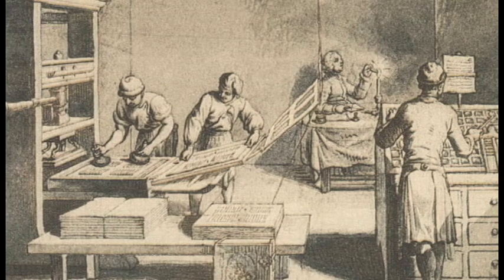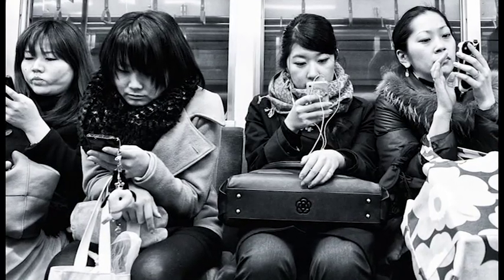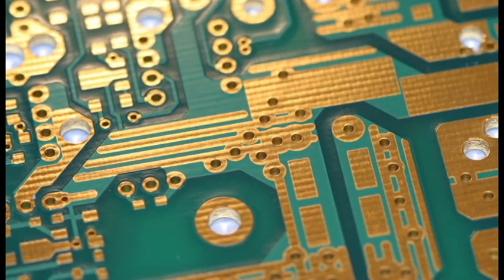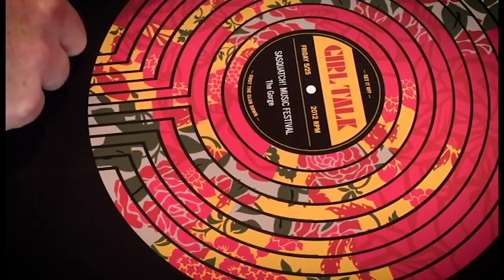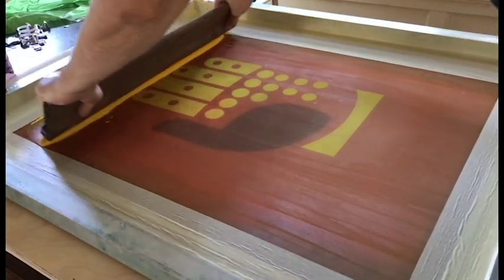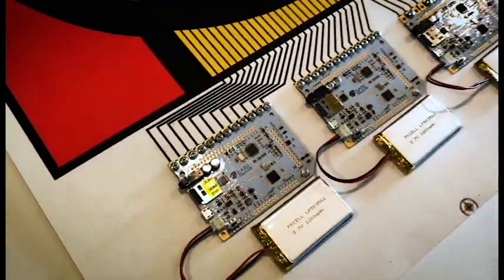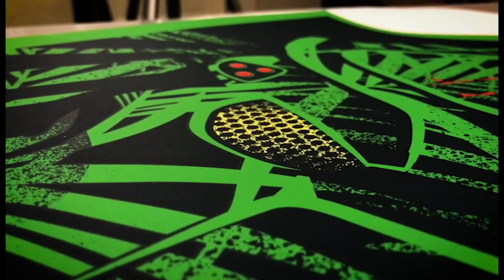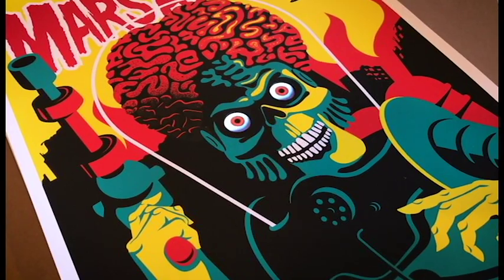Dan Stiles Electric Poster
Experiments with printable electronics and other such stuff